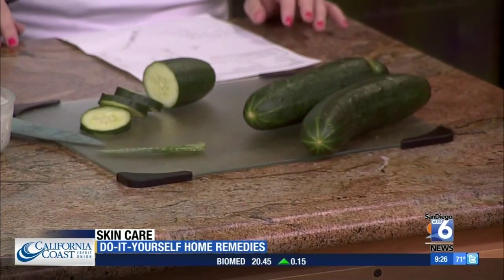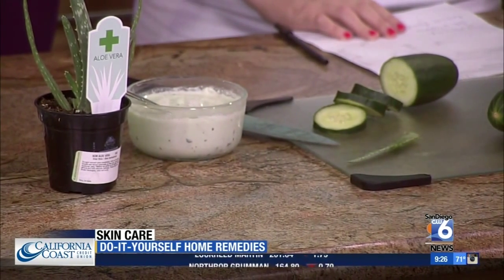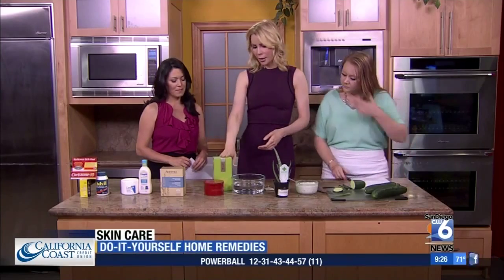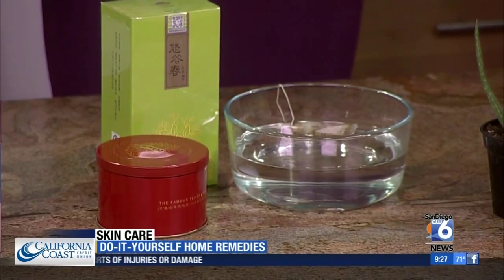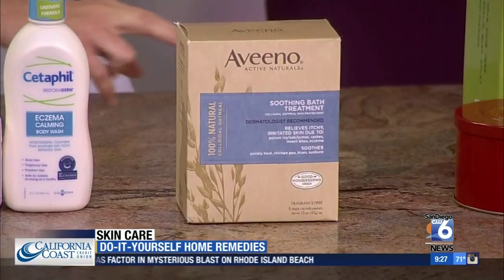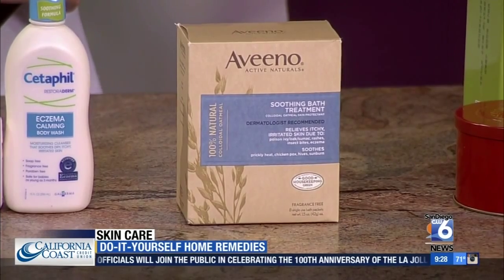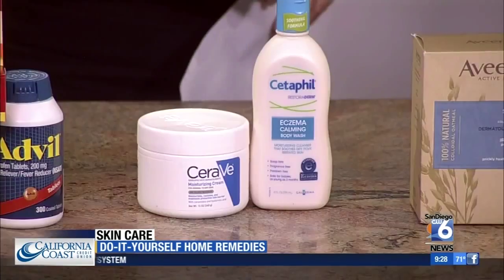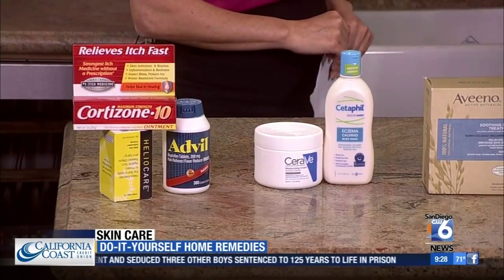Sunburn Home Remedies by Dr. Palm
Dr. Melanie Palm on CW6 gives her tips and recipes for DIY sunburn home remedies.